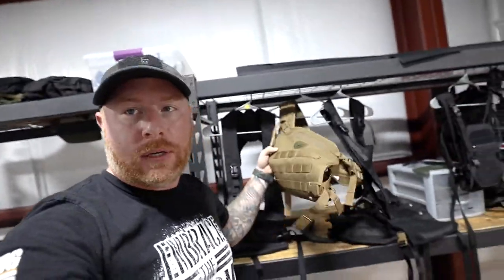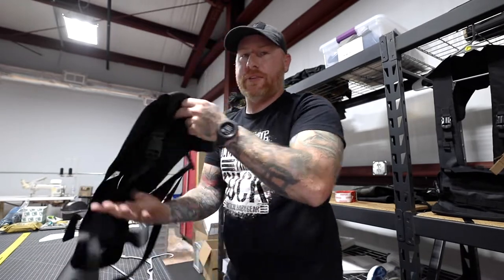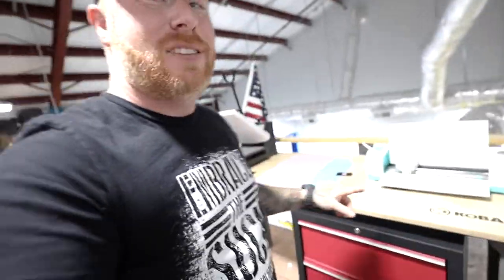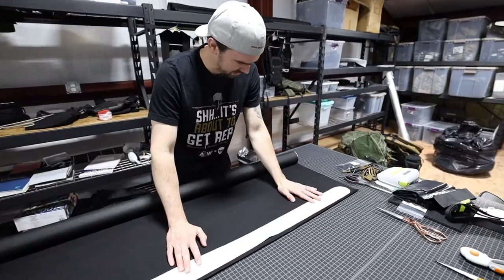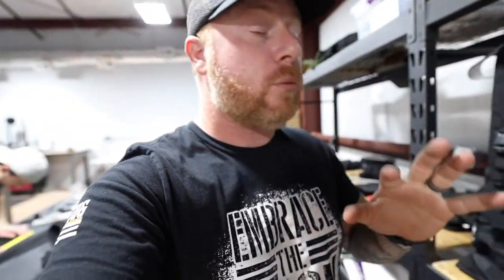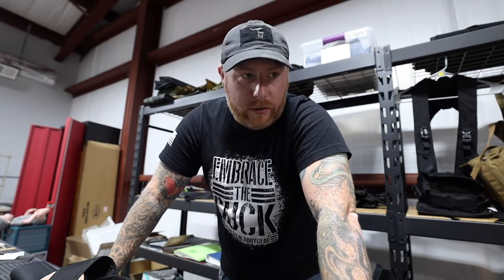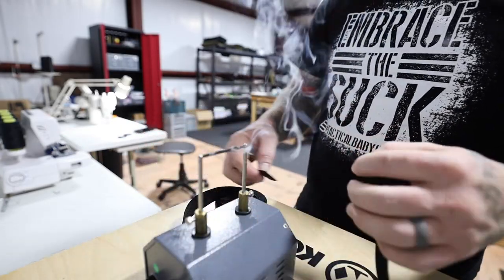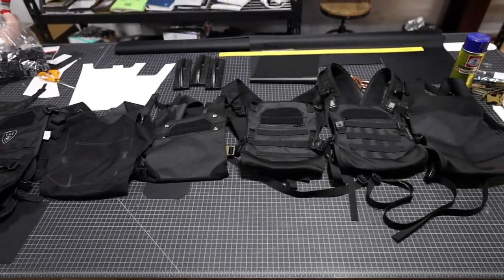How I sew Tactical Baby Gear prototypes. (behind the scenes)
This is a simplified version of how we make new products & test new concepts to provide better and more innovative baby gear for parents.